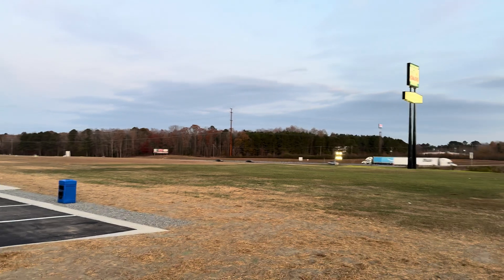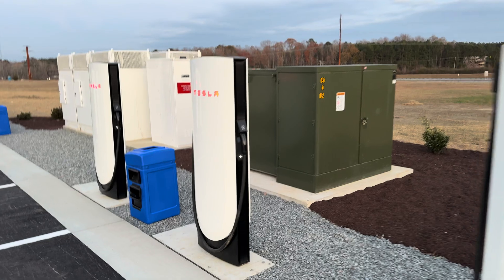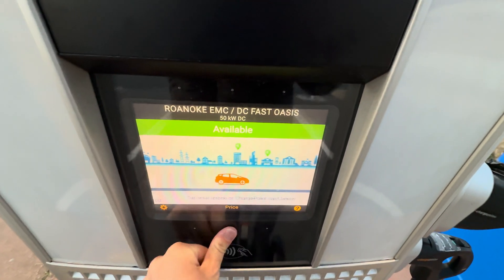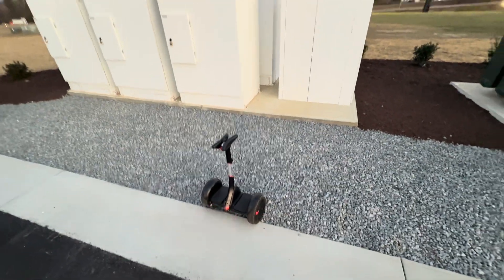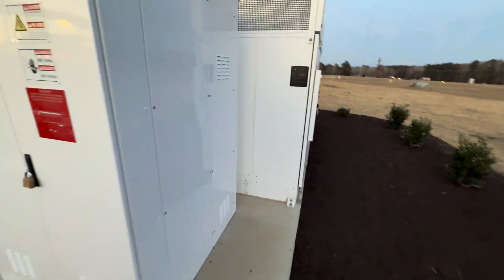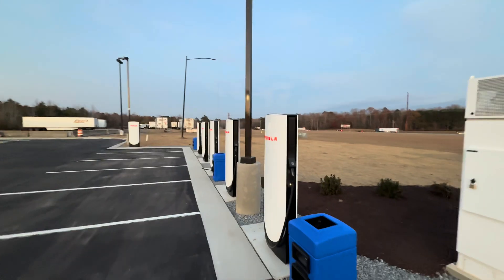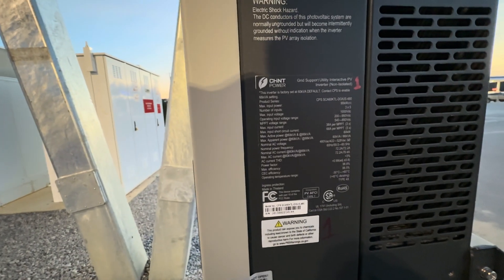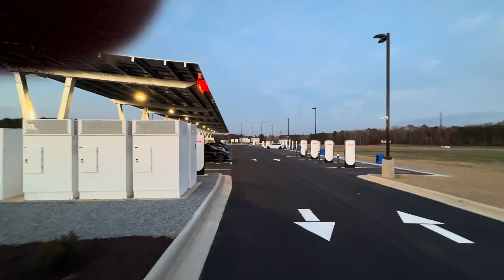This Is The Largest EV Charging Site On The East Coast! Halifax, NC Supercharger Tour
Purchase the A2Z adapter here and use "FLASCH" at checkout for a discount